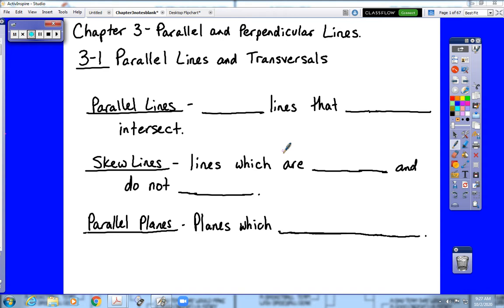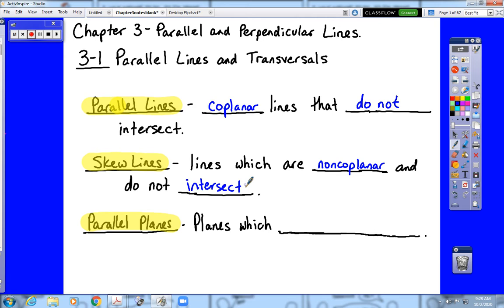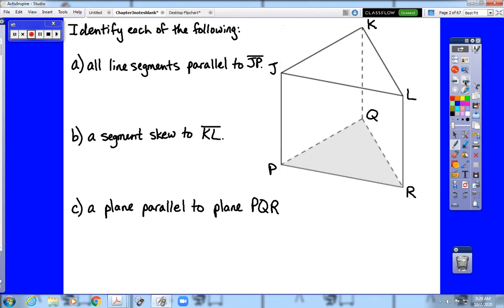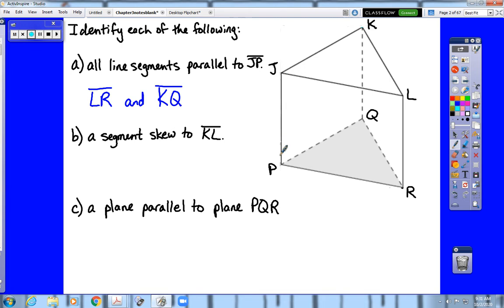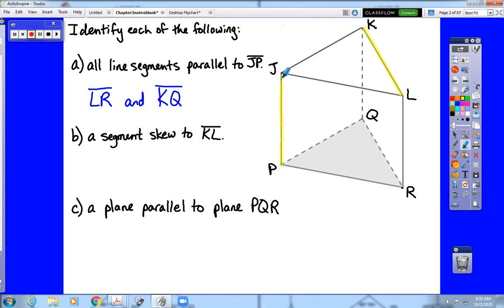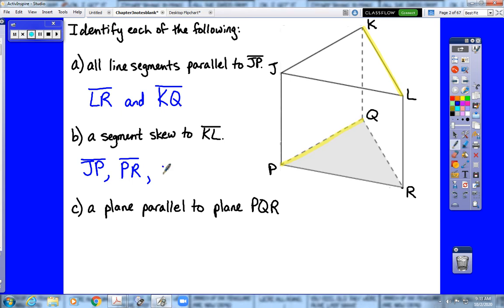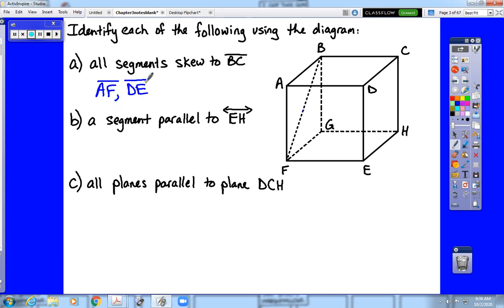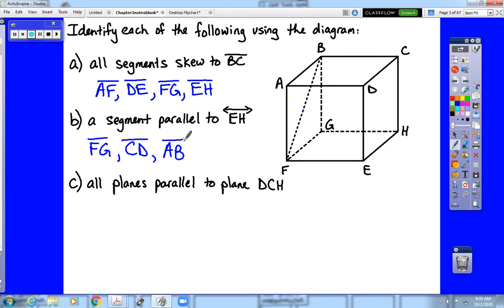Chapter 3 Section 1 Parallel Lines and Transversals Vocabulary 1 of 3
Covers Vocabulary related to parallel and skew lines, and has examples.